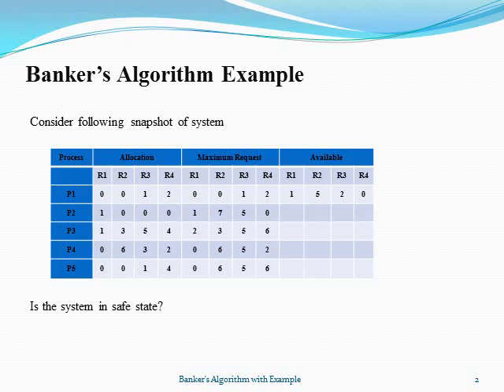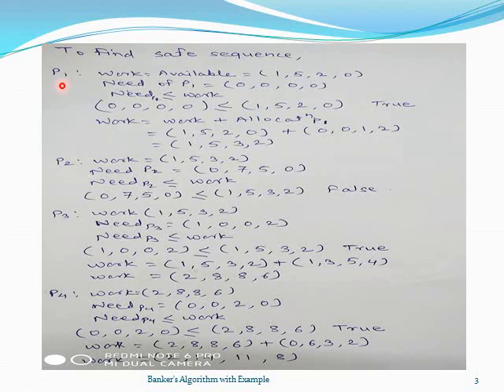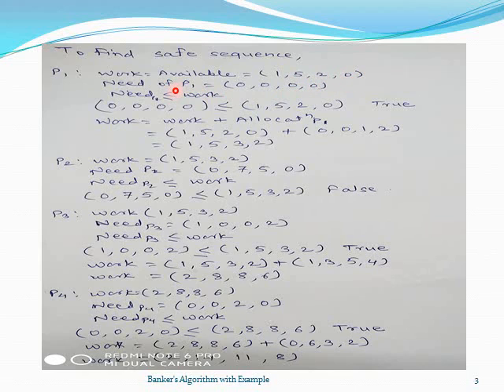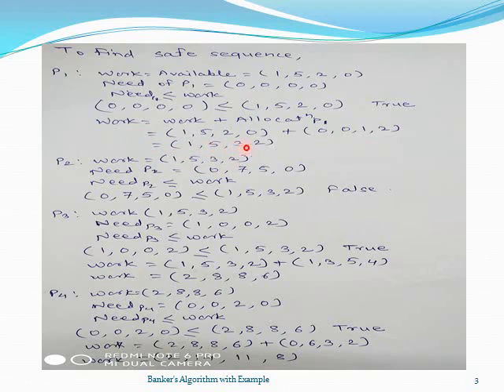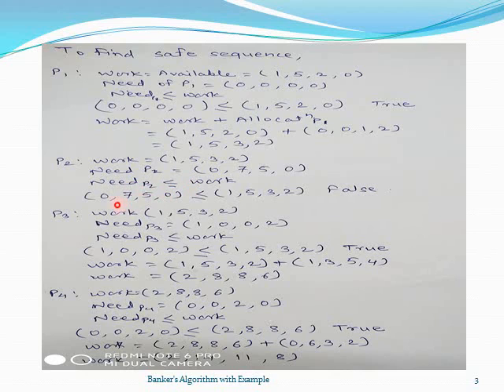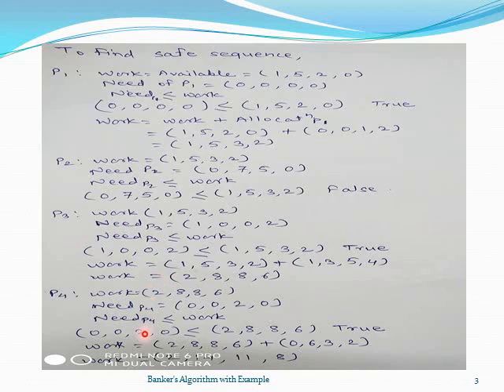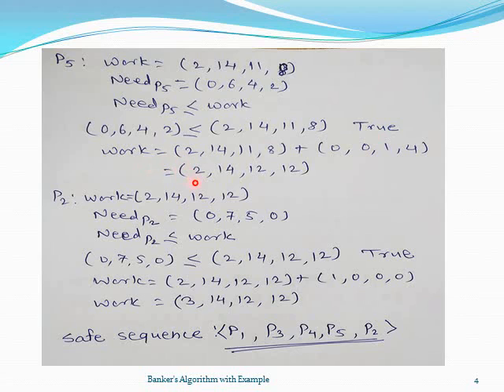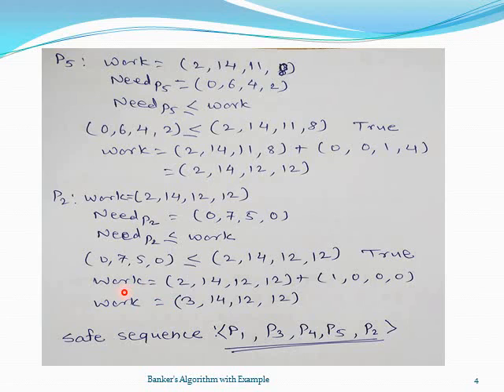Banker Algorithm with Example Part II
Video by-Prof.AnujaPhapale
Subject: Operating System
Class: TE IT